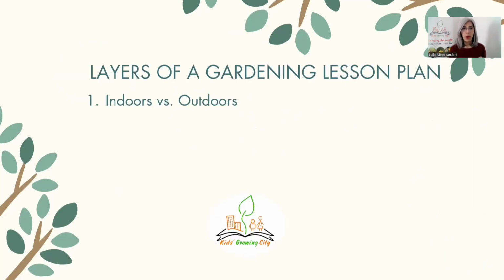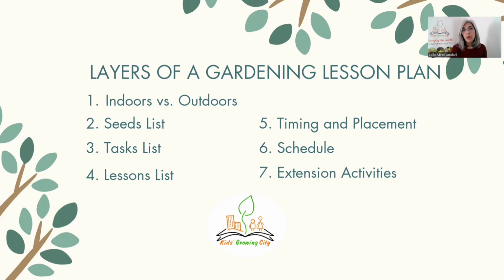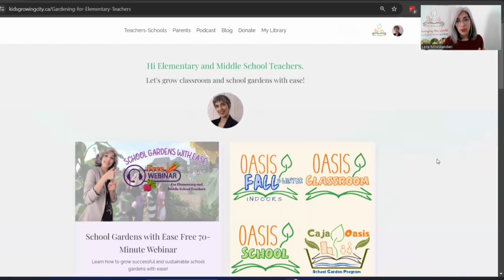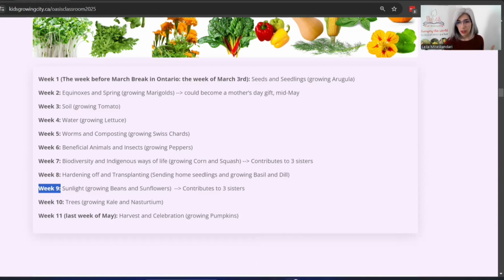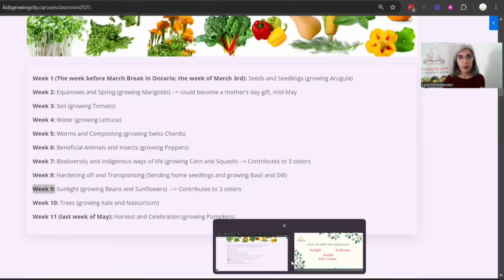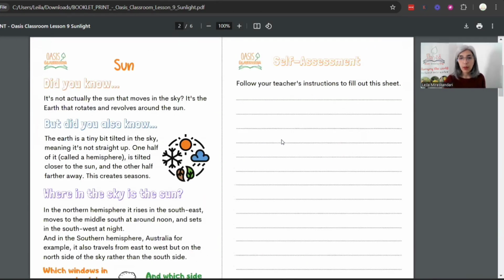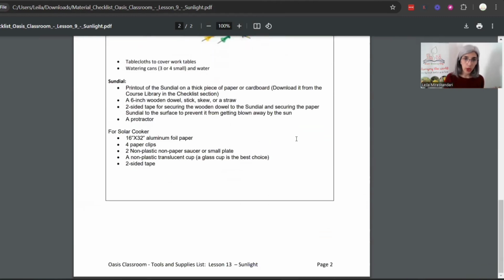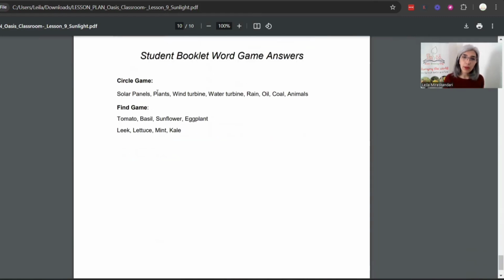Example Lesson Plan: The 7 Layers of a School Garden Lesson Plan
In this episode, I’m pulling back the curtain to give you a sneak peek into one of the gardening lesson plans from my OASIS programs. If you’ve ever wondered what it takes to seamlessly integrate gardening into your curriculum while engaging your students in a hands-on and meaningful way, this episode is for you!

Join me as I walk you through the essential seven layers of a successful gardening lesson plan, and stick around to see a practical example featuring the "Sunlight and Sunflowers" lesson from our OASIS Classroom program. Whether you're growing an indoor or outdoor garden, this framework ensures you’re set up for success.

Resources Mentioned:

- Visit Kids Growing City and explore the OASIS programs to see how these tools can transform your teaching:
- For seed timing and planting information, visit GrowVeg.com.

Ready to create your own garden-focused lesson plans? Tune in now and let me show you how easy it is to connect gardening to your curriculum while keeping students excited to learn.